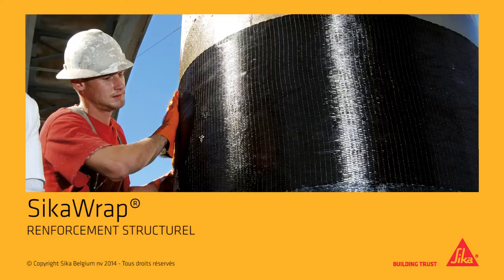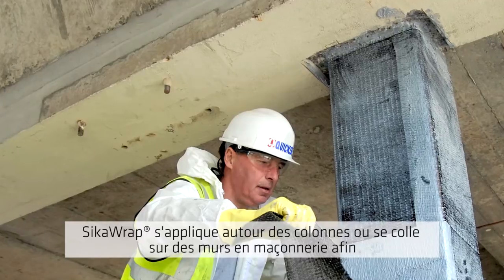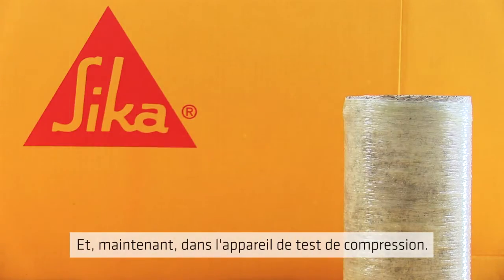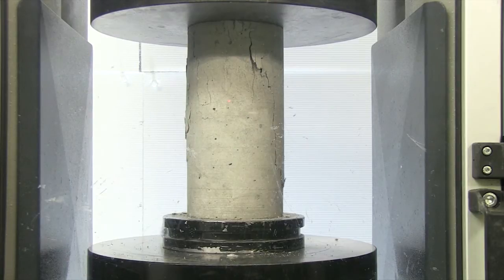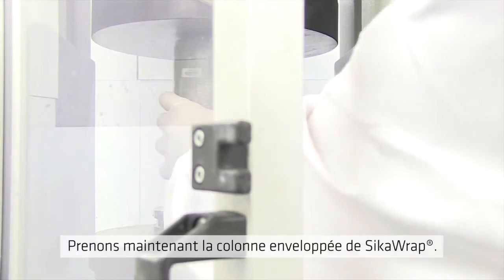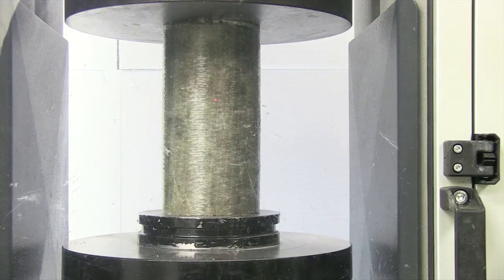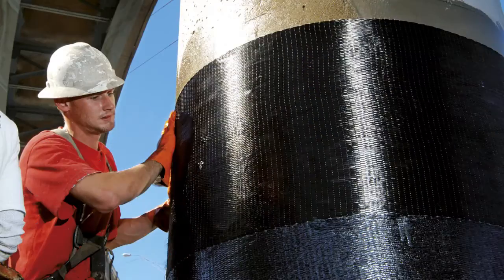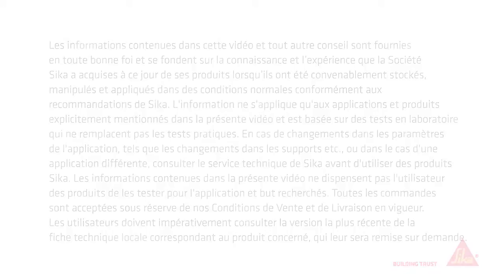SikaWrap® - Renforcement structurel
Sika est un leader mondial dans les systèmes de renforcement structurel. Des systèmes idéaux pour le renforcement sismique des bâtiments en béton et en maçonnerie. L'un des produits innovants de Sika est le SikaWrap®, un tissu de renforcement en fibres de carbone ou de verre.

Pour plus d'information sur les solutions et système Sika pour le renforcement structurel